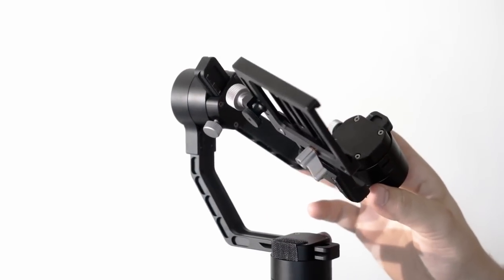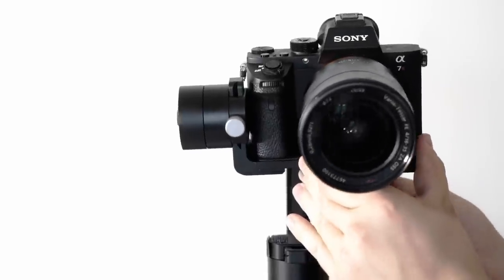How to BALANCE A Gimbal - Zhiyun Crane V2 | Momentum Productions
Today I will show you how to properly balance the Zhiyun gimbal :)

►Main Camera
►Second Camera
►BEST Lens for Gimbals
►General Lens
►Telephoto Lens
►NEW Favorite Gimbal
►Favorite Lav Mic
►Audio Recorder
►Shotgun Mic

Best Deals for Camera Gear!